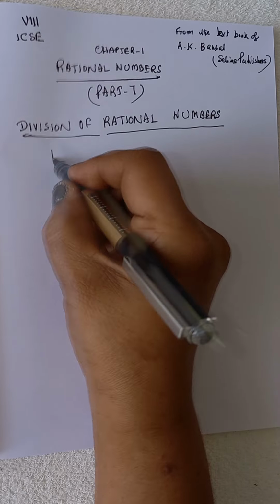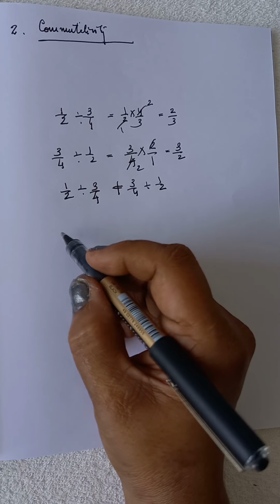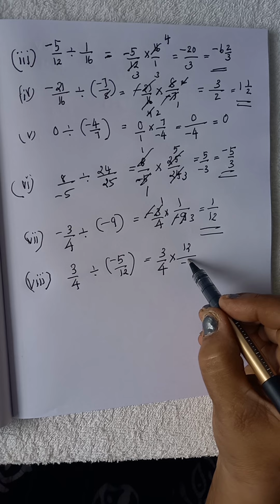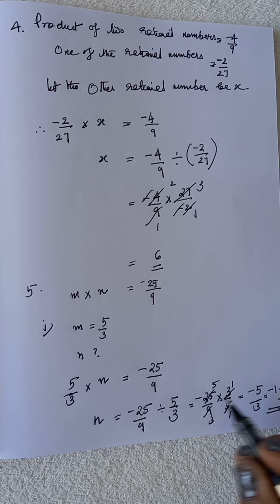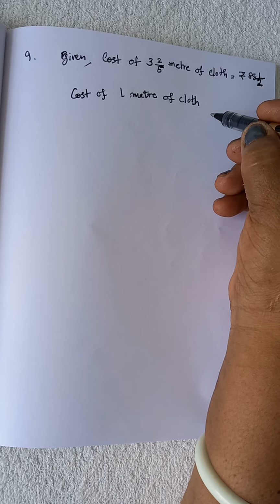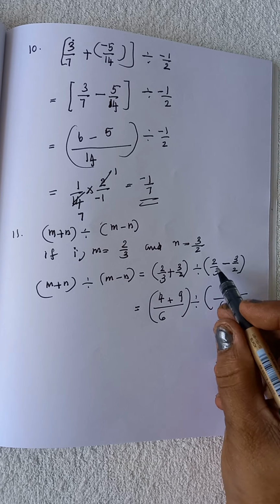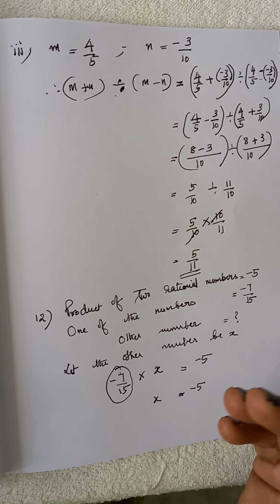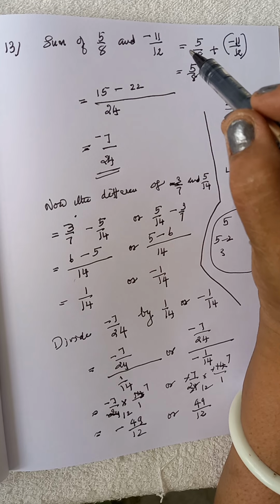ICSE | Class 8 Maths | Selina | Rational Numbers (PART 7) | Division of Rational Nos. & EX 1(D) Full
In this video I have done the full problems of Exercise 1(D) of Chapter 1.

       In this Rational Numbers part 7 video, I have
explained  Division of Rational numbers ,  their properties and have solved all questions of Exercise1(D) in the first chapter. Here are the links to the first to the sixth parts :

       Don't forget to practice the problems and make yourself thorough with the topic. If you have any doubt please ask it through the comments section.